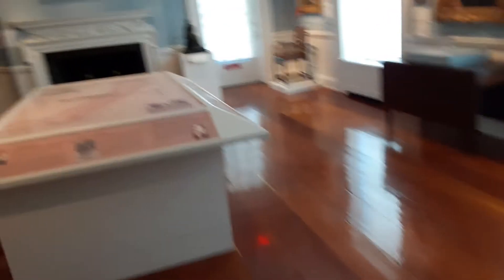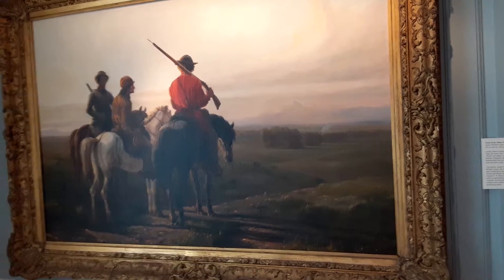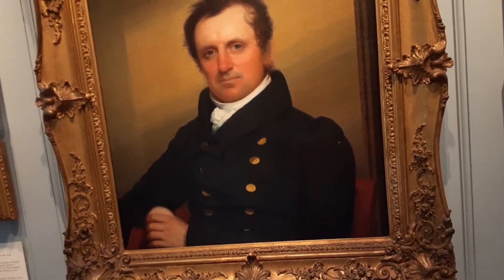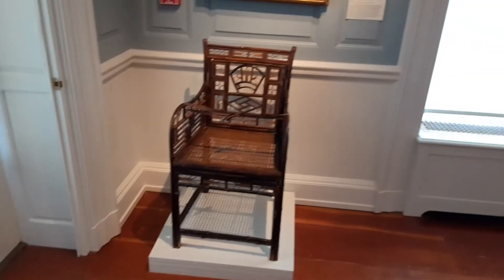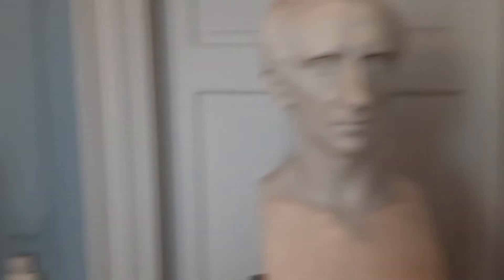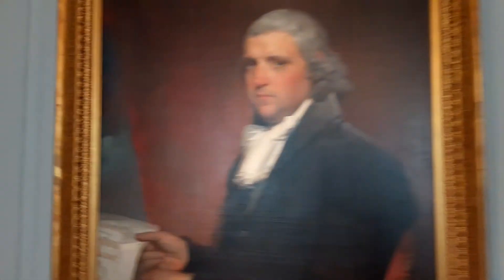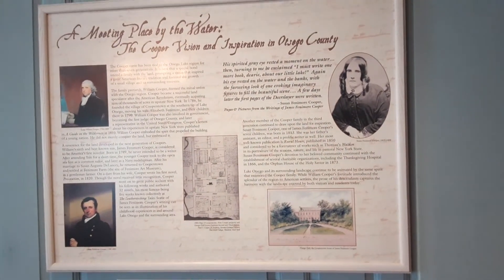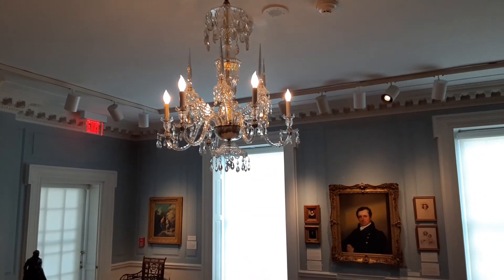The Fenimore Art Museum- Journey to the Cooper Gallery